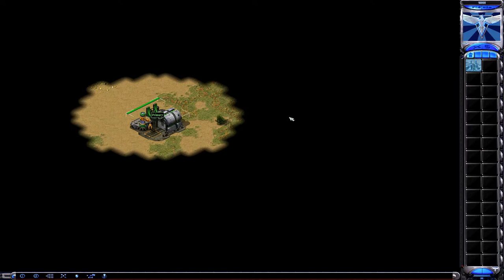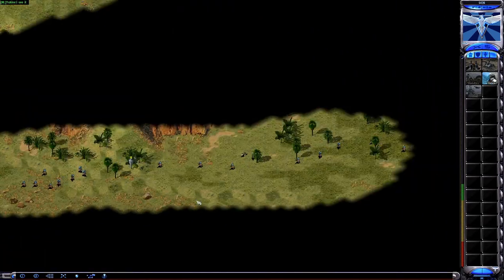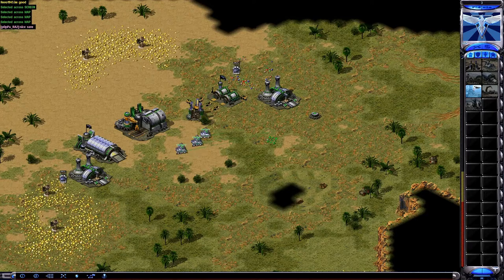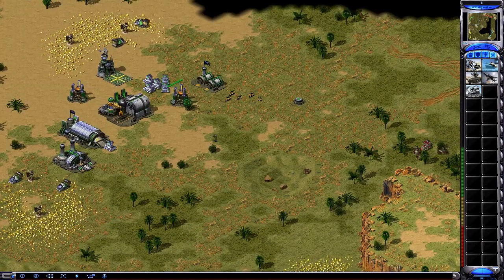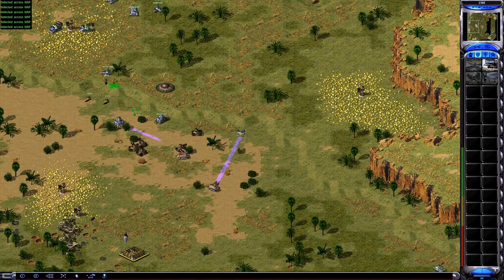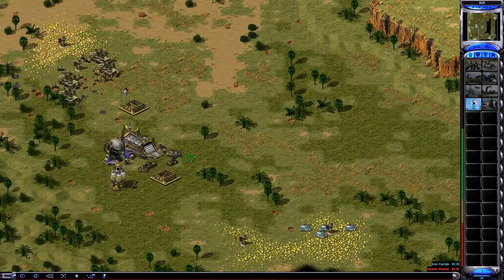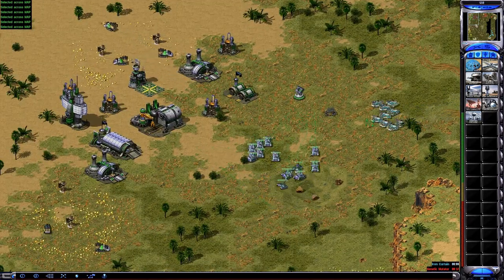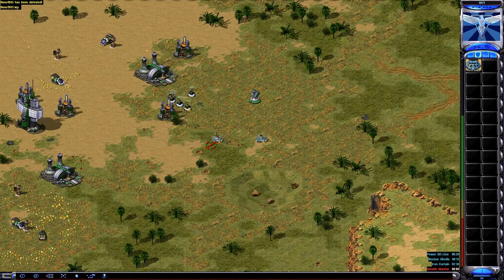Red Alert 2│Divide & Conquer 2VS2